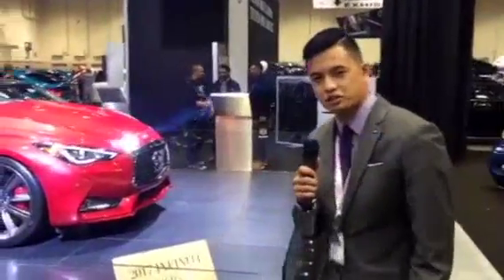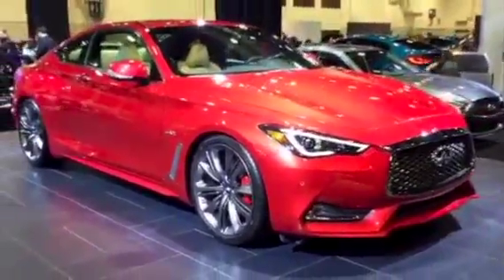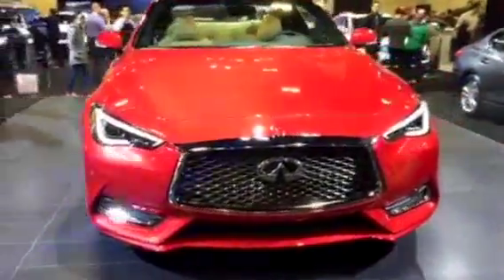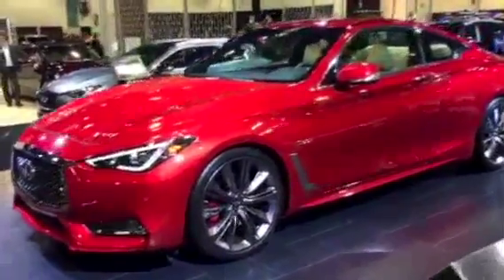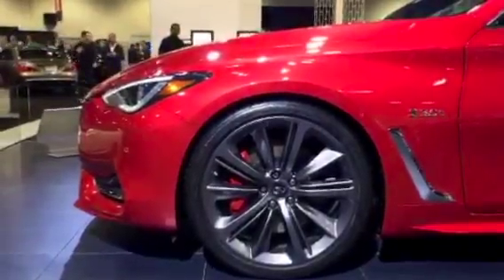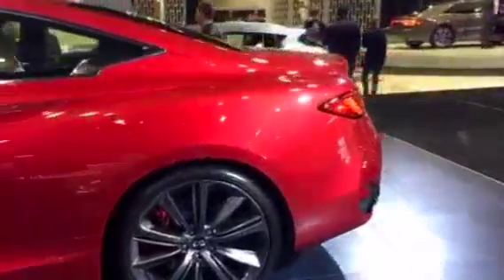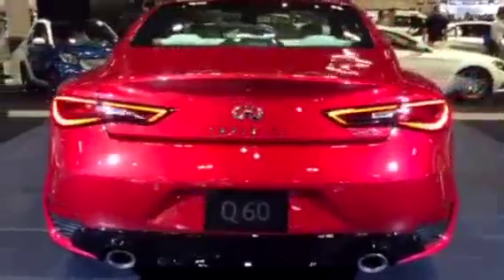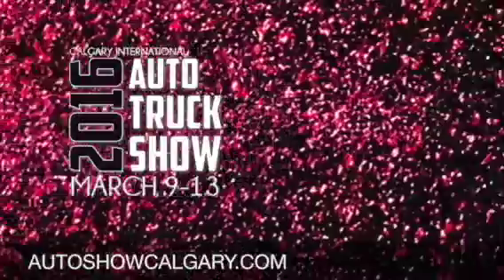Infiniti Live Periscope from the 2016 Calgary Intnernational Auto & Truck Show | NWAM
Check out the Northwest Automall live from the 2016 Calgary International Auto & Truck Show.